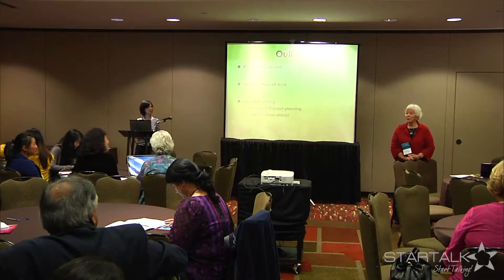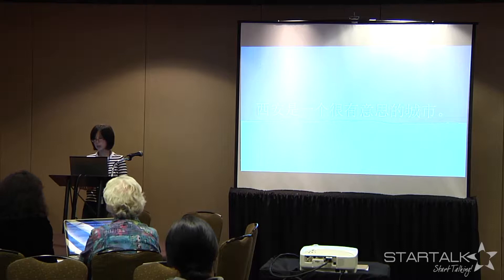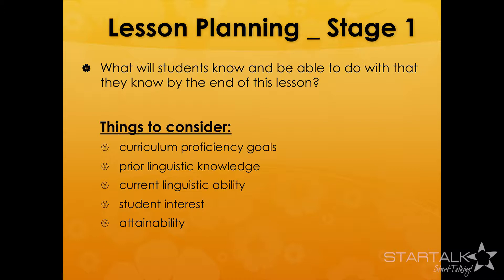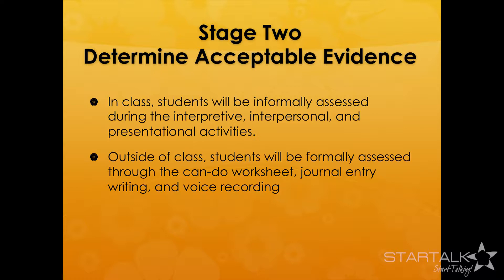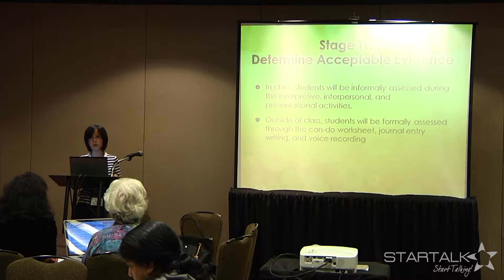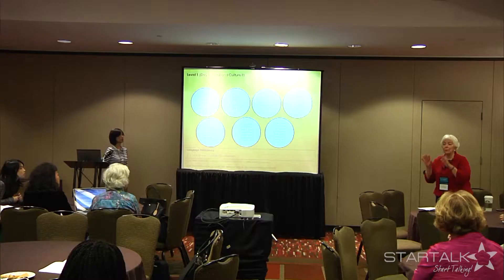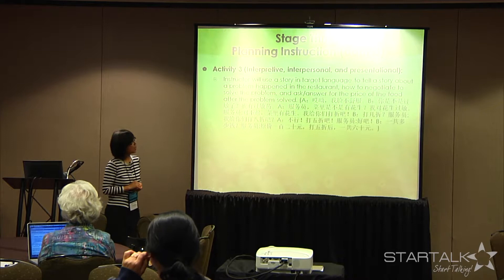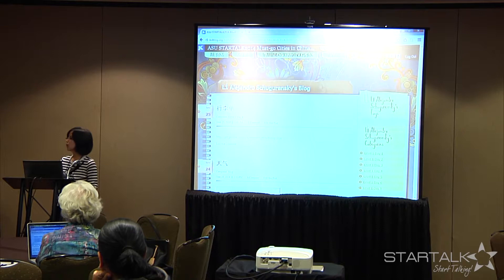Xia Zhang and Ann Tollefson - Planning Lessons to Maximize Student Learning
This multimedia production was developed for the STARTALK 2014 Fall Conference presentation by Xia Zhang and Ann Tollefson.